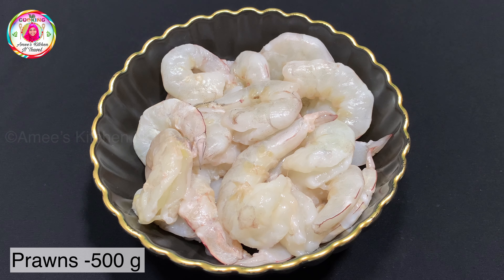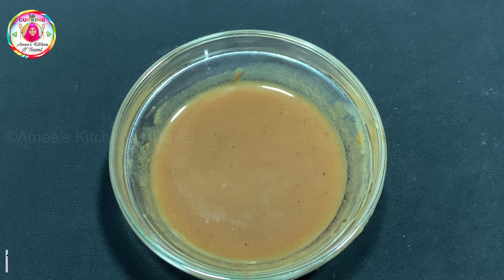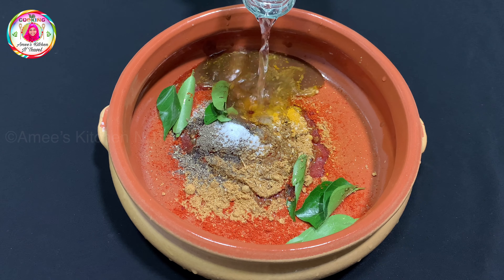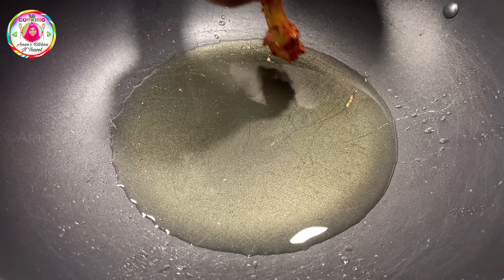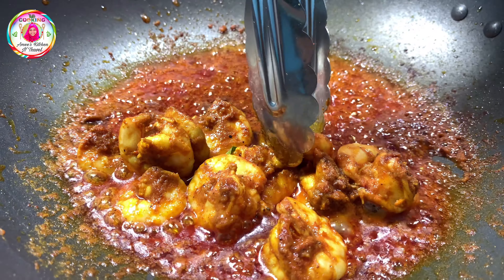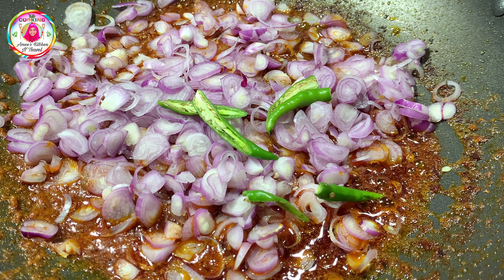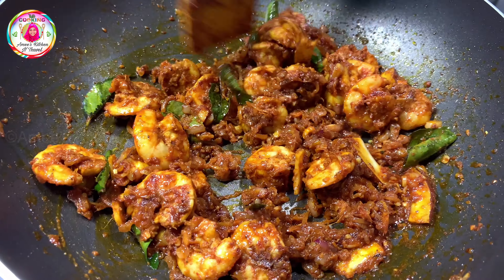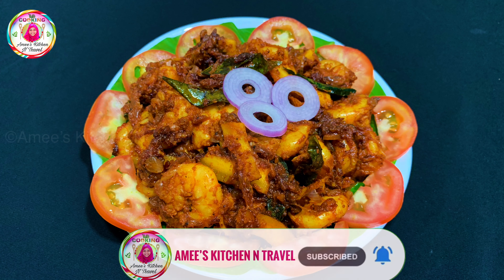How To Make Prawn Tawa Roast | Prawn Fry | Tawa Prawn Recipe In Malayalam | Prawn Masala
INGREDIENTS
Prawns -500 g
Ginger Paste -1/2 tbsp

Garlic Paste -1/2 tbsp
Green Chilli -3 nos
Curry Leaves
Shallot (chopped) -200 g
Chilli Powder (kashmiri) -2 tbsp
Tamarind Water -3 tbsp
Salit (according to taste)